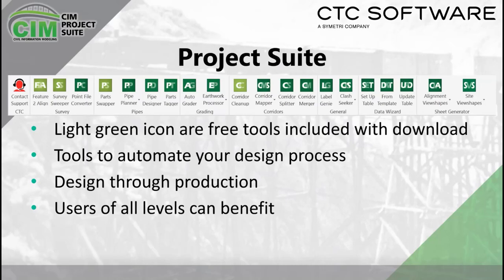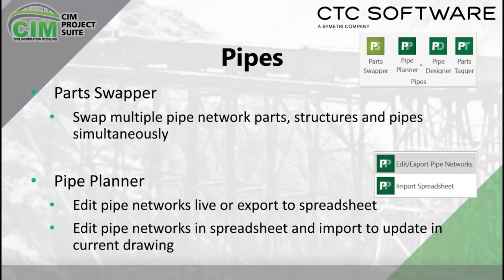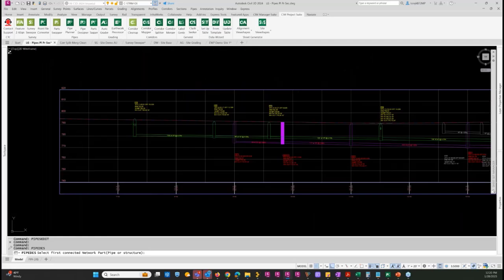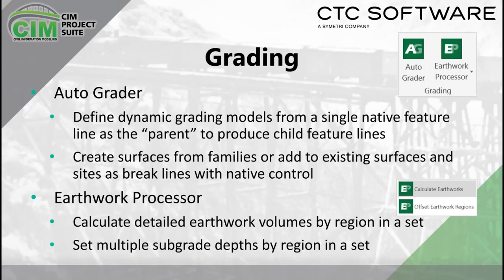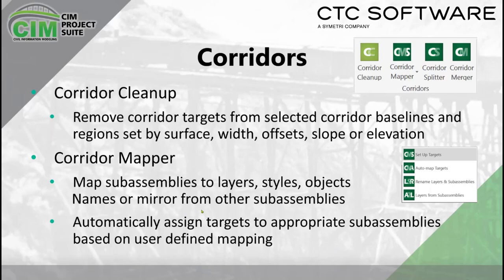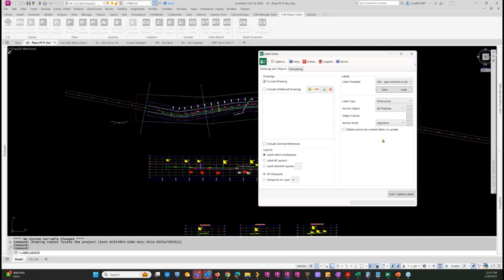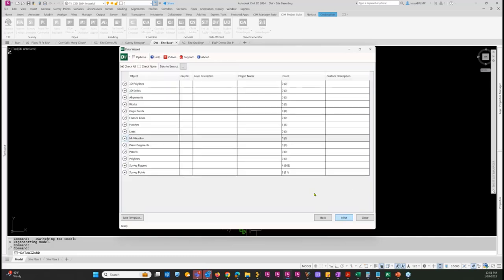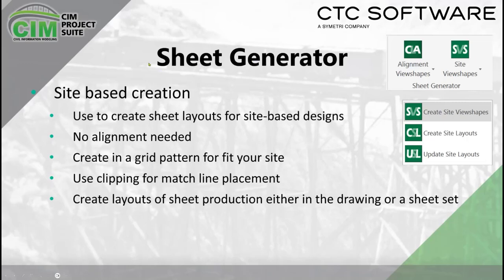CIM Project Suite Overview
Join us for an informative webinar on CTC Software's CIM Project Suite. This session provides an overview of the suite's powerful tools, which have been specifically designed to enhance efficiency in project workflows. Discover how the CIM Project Suite streamlines designs, automates repetitive tasks, and improves collaboration across teams. We’ll cover key features, best practices, and real-world applications, empowering you to leverage these tools for better project outcomes. Ideal for professionals looking to optimize their workflows and maximize productivity, saving clicks and improving design workflows.

Learning Objectives:
1. Understand key features of the CIM Project Suite
2. Learn how to automate project workflows effectively
3. Explore tool functionality for improved efficiency
4. Discover how to better streamline project workflows